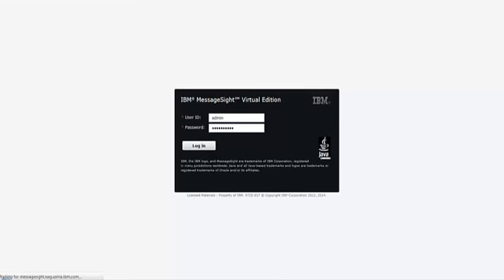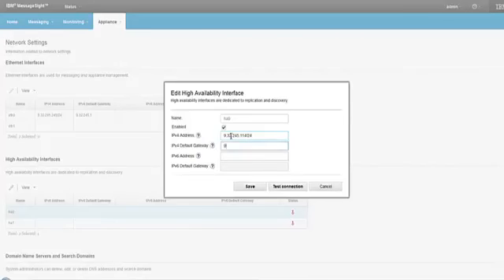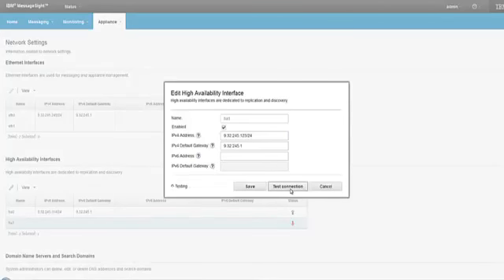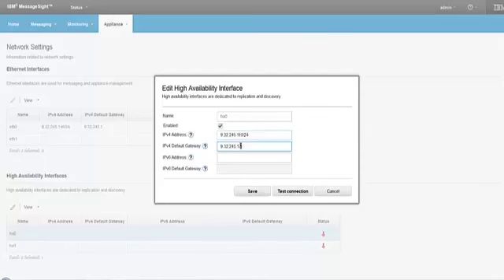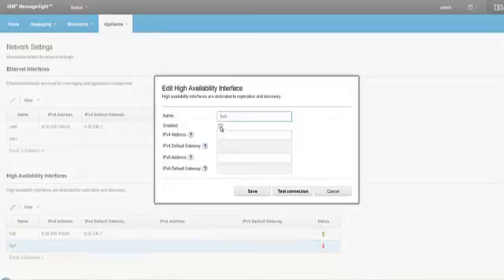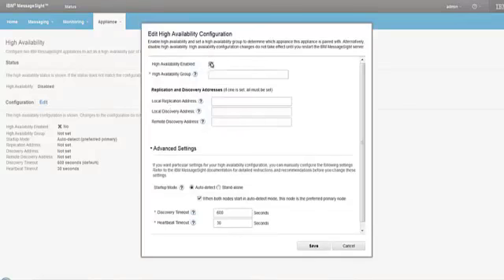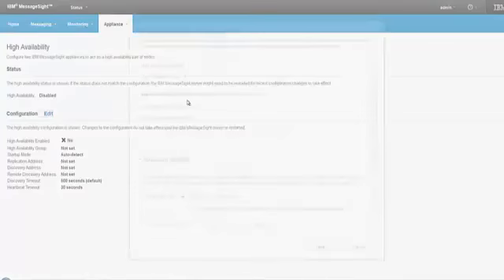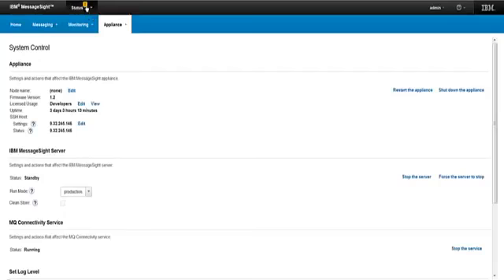MessageSight Configuring High Availability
How to configure HA in MessageSight